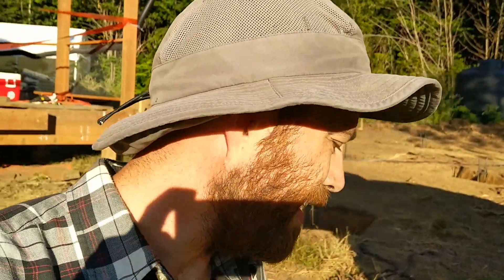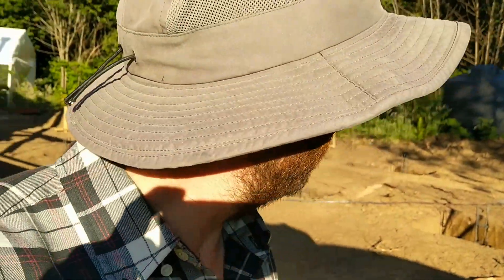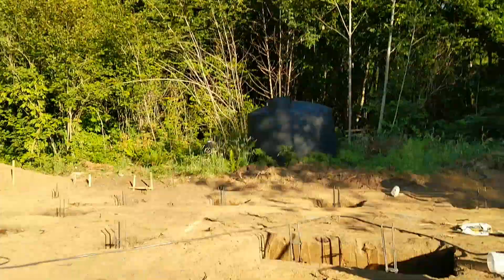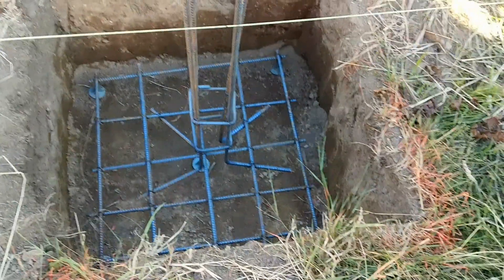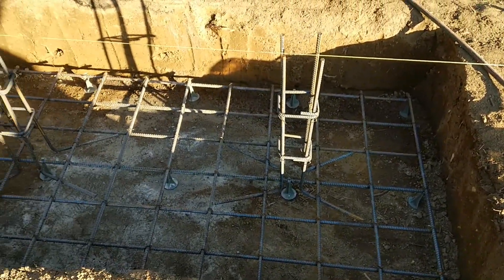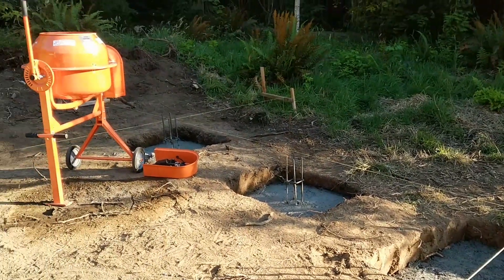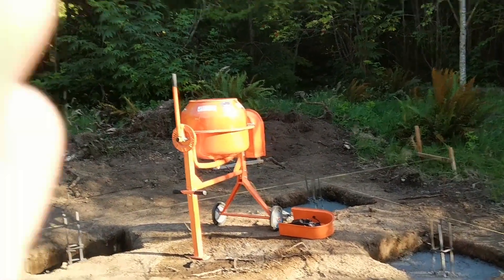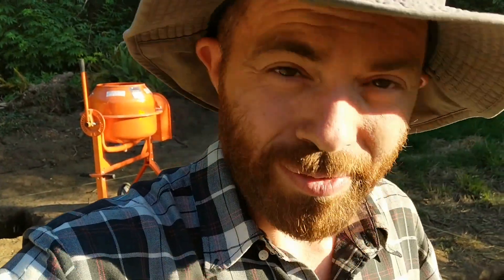Update We are Building Again!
Well it has been a while since I have put out a video because I have been focusing on our building project. We have approval now to start the addition to our home. It was our plan from the start to begin with a small home and to save up the money to add on without going into debt. We are working hard to get the structure  up and dried in before the rain comes. This is more of a problem now because of a series of delays.

I hope this video finds you all well.